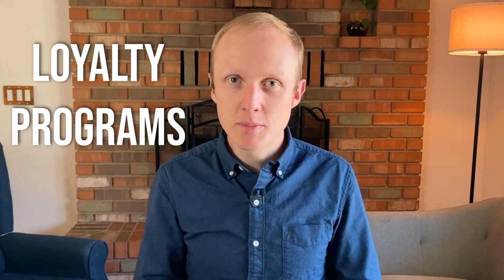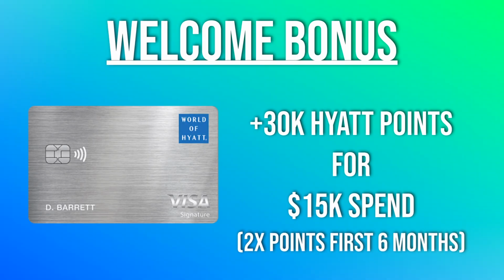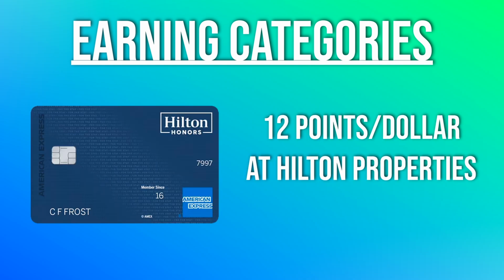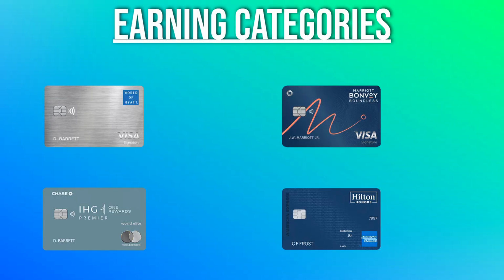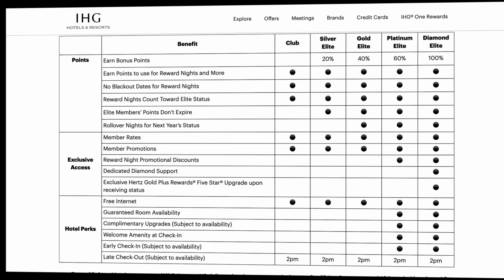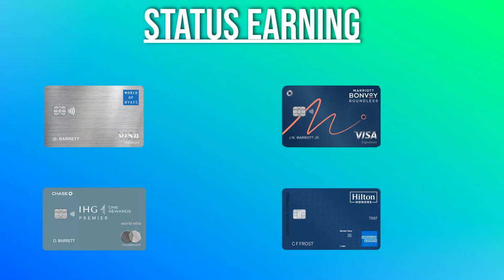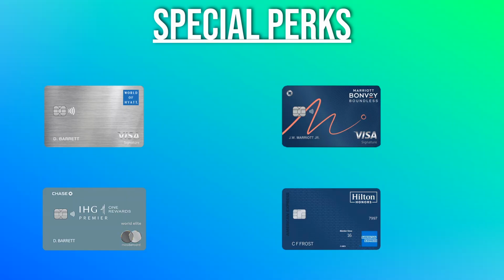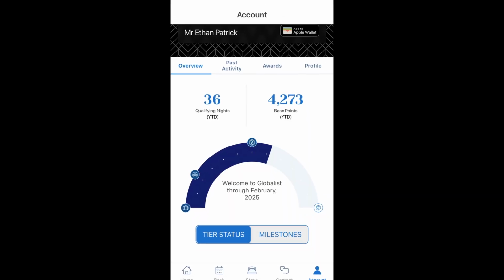The Best Hotel Credit Cards of 2023 | Card Comparison ($95-$150 Annual Fees)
In this video we compare four popular hotel credit cards: the World of Hyatt Credit Card, Marriott Bonvoy Boundless, IHG Premier and the Hilton Surpass. I'll compare all of their features as well has the hotel loyalty programs they belong to, and the value of their credit card points.

I'll cover which hotel credit is best, and I'll also cover the hotel brands that these cards belong to: The World of Hyatt, Marriott Bonvoy, Intercontinental (IHG) and Hilton. I'll also cover why these cards are all hotel keeper cards.